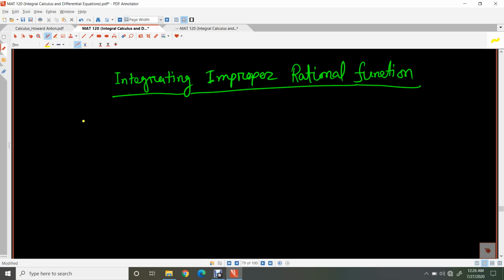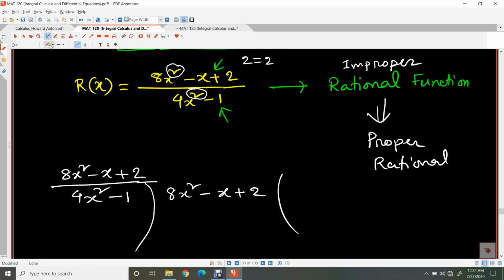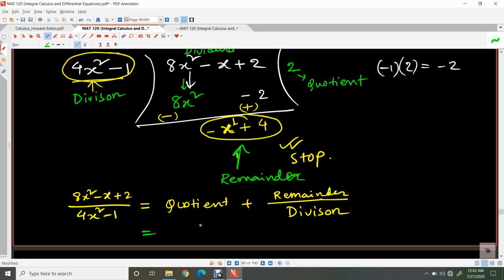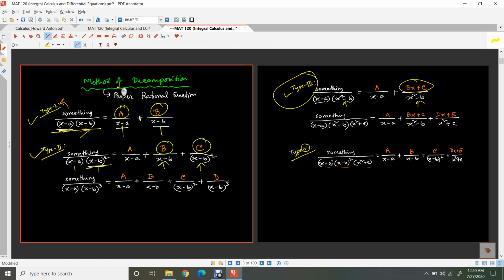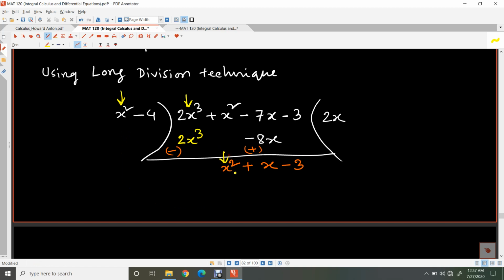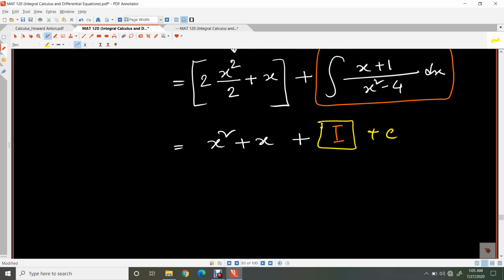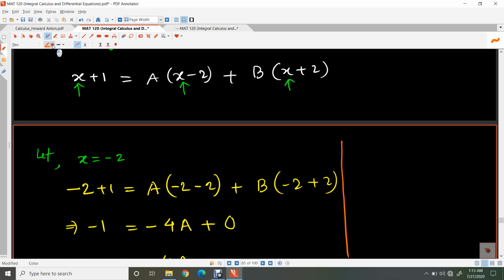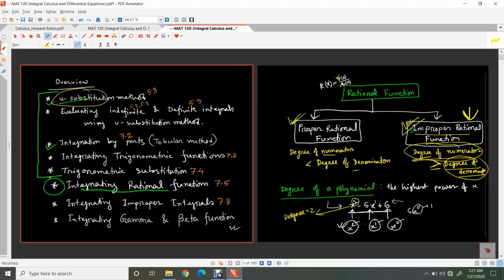MAT 120 | Integrating Improper Rational Function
Integrating Improper Rational Function